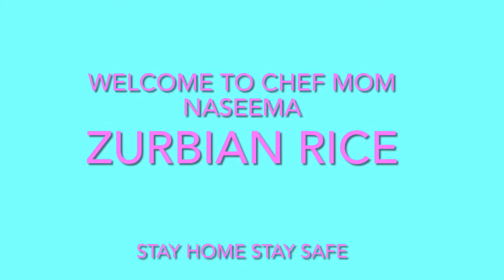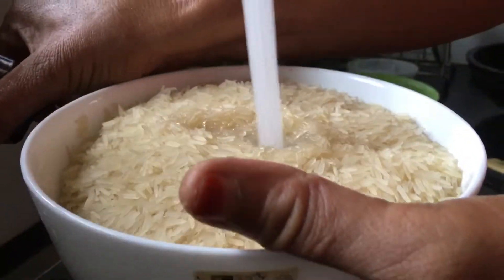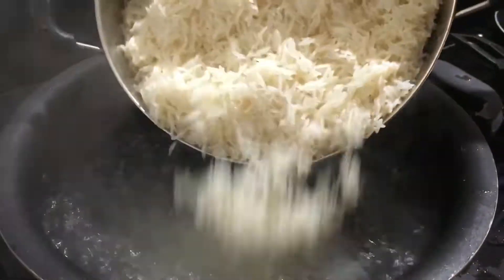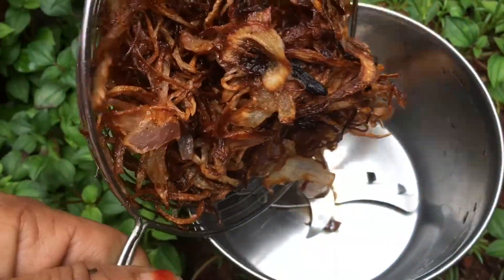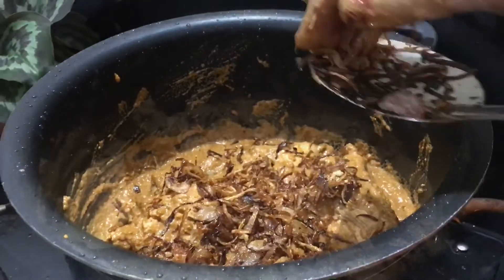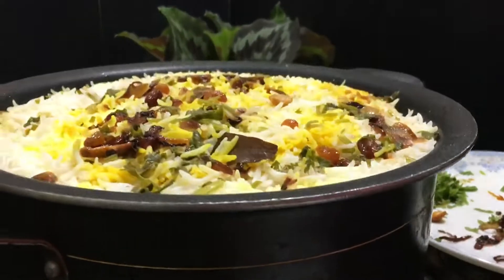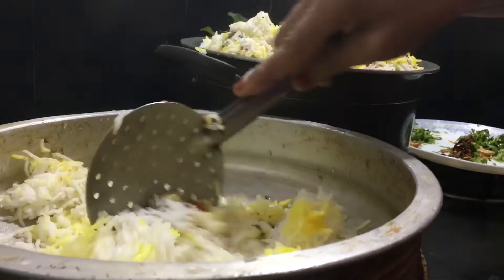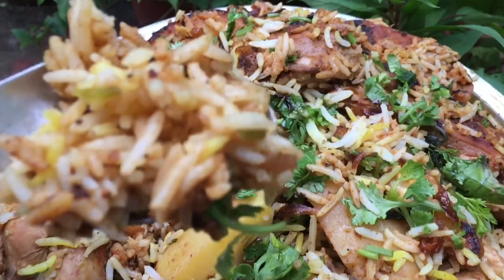ബലീപെരുന്നാൾ സ്പെഷ്യൽ (ZURBIAN rice )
Chef mom naseema
ZURBIAN rice
 Arabic rice